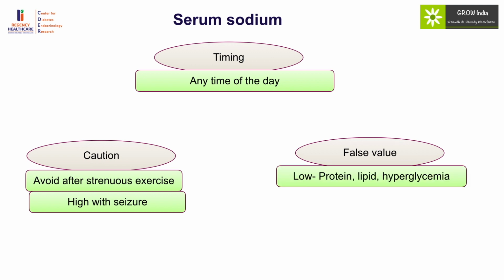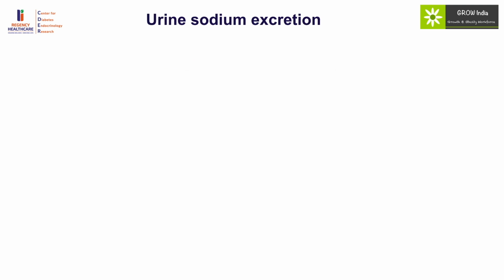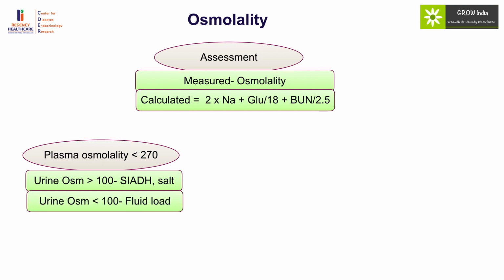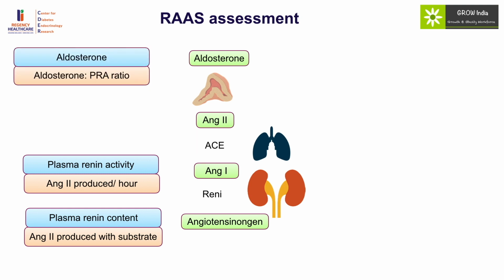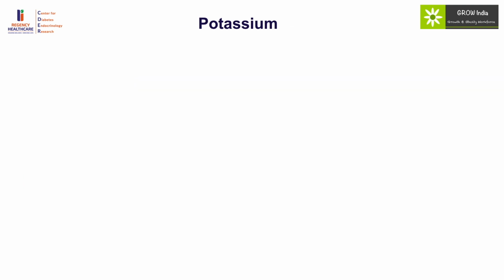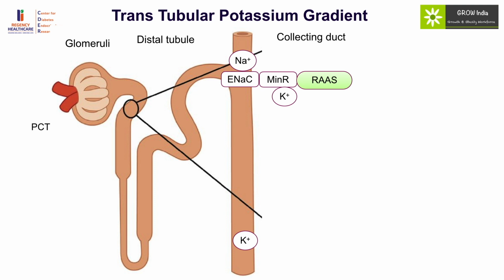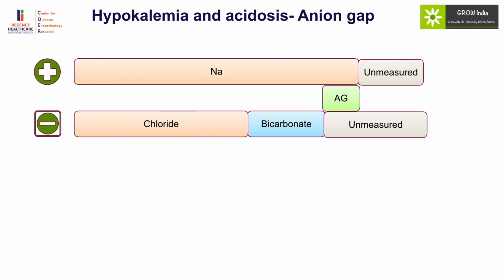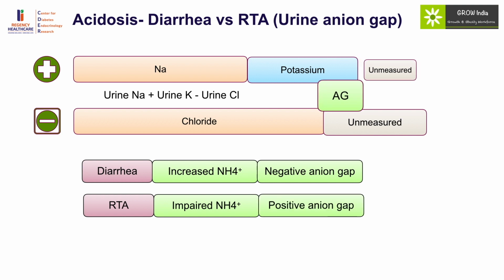GROW Society- MedEClasses E module Electrolyte Assessment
Understand the nuances of assessment of electrolyte disorders.